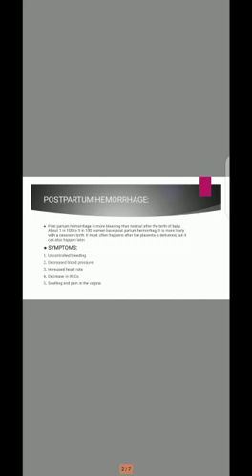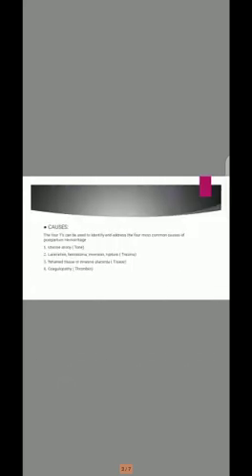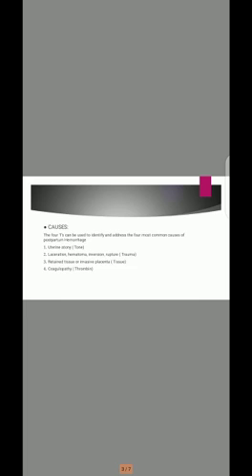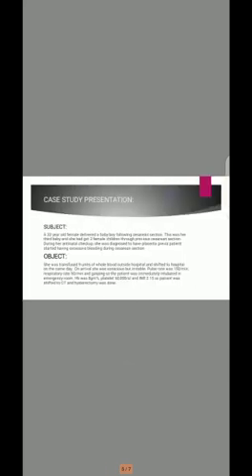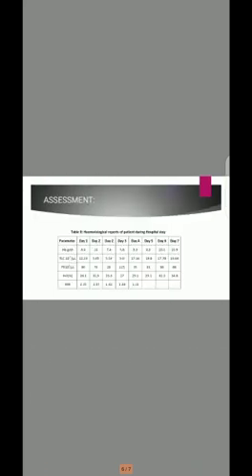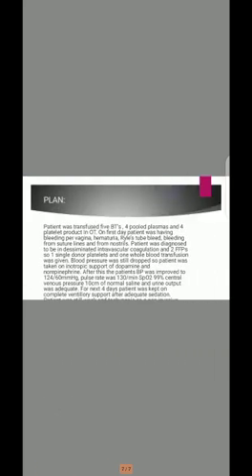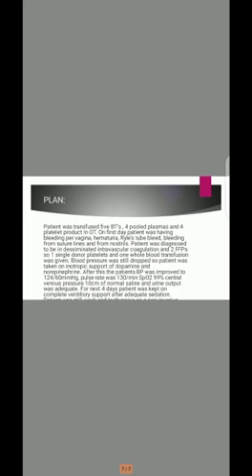Postpartum hemorrhage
BP1550213